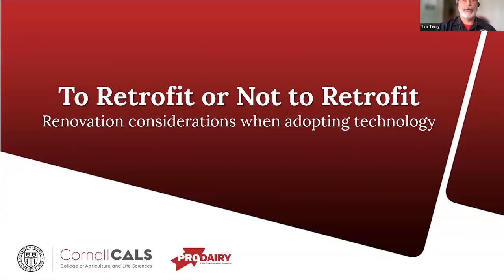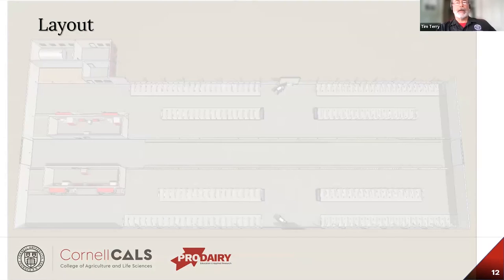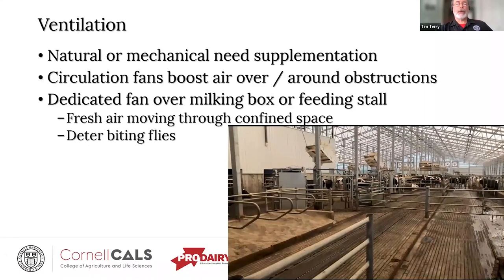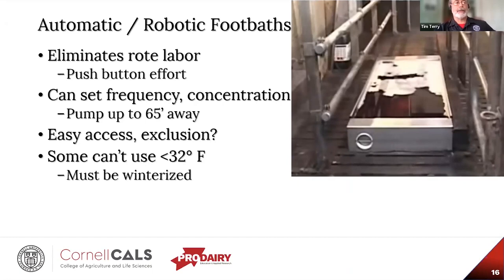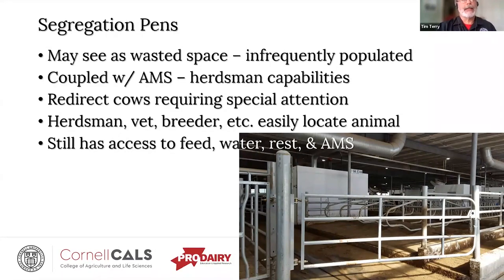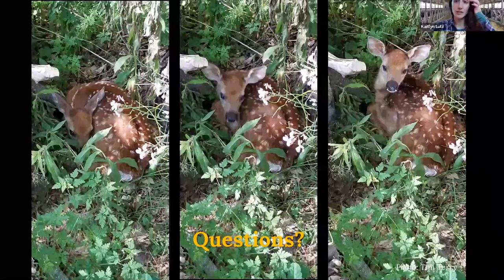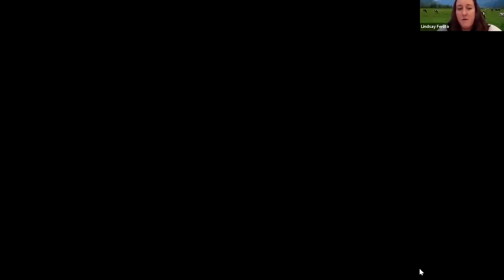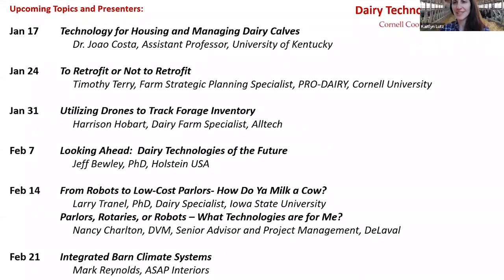Technology Tuesdays Webinar Series. To Retrofit or Not to Retrofit.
To Retrofit or Not to Retrofit.
Timothy Terry, Farm Strategic Planning Specialist, PRO-DAIRY, Cornell University